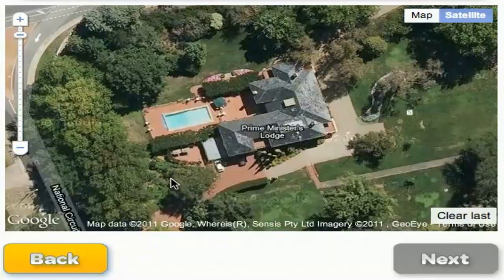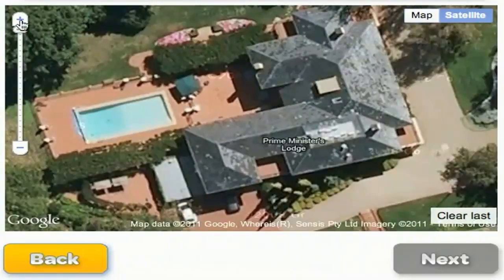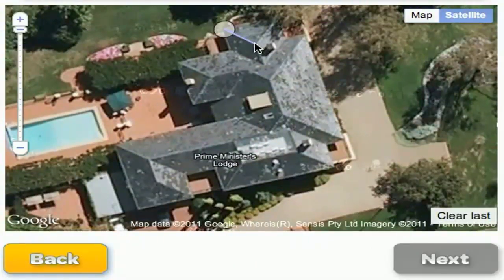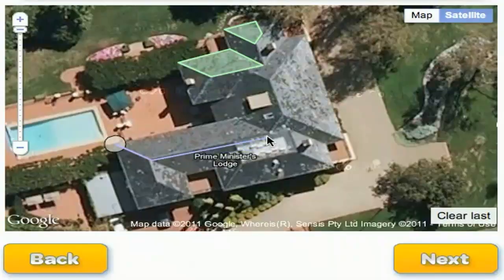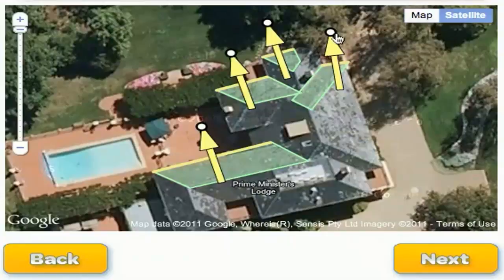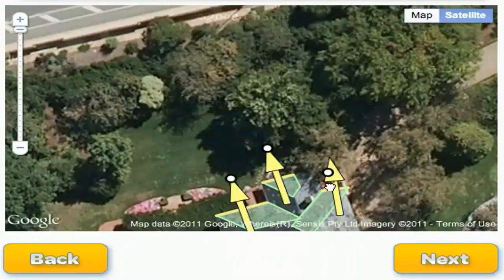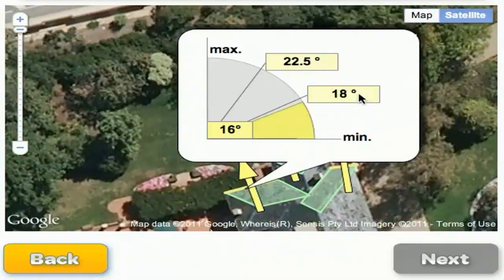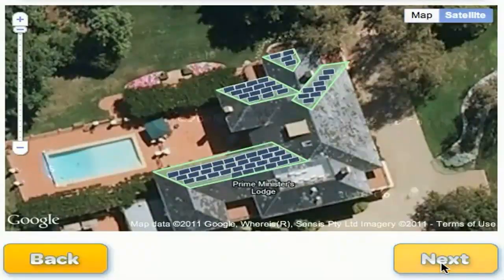Solar Power Panel Estimator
How suitable is your home for solar power? How many solar panels will fit on your roof? How much energy will the solar panels generate based on your roof's exact location, direction and slope? How much will the solar panels and installation cost? Our free solar panel estimator tool will answer these questions. This video demonstrates how to use this free solar panel estimator tool located